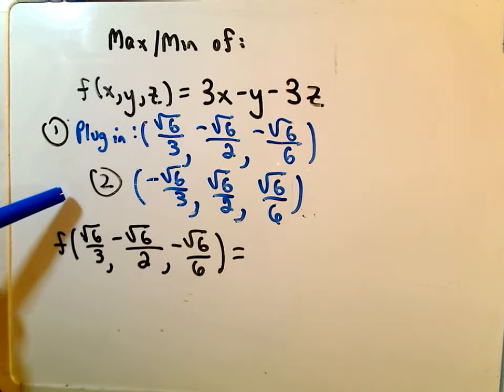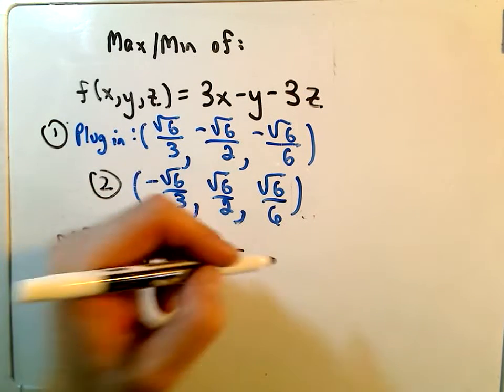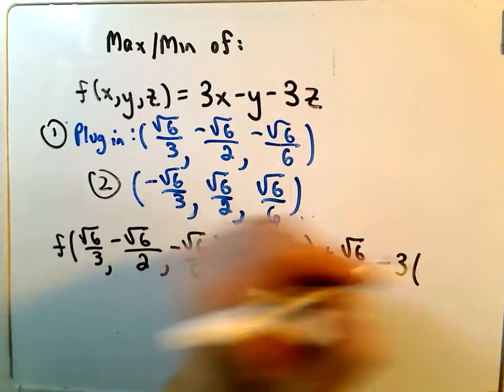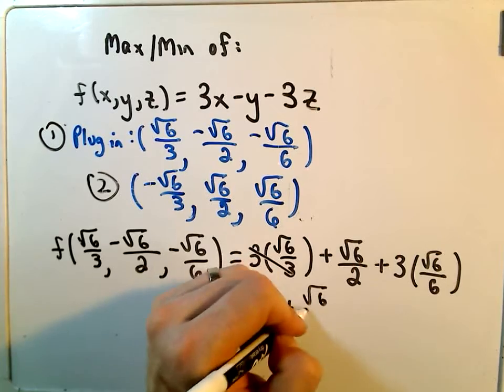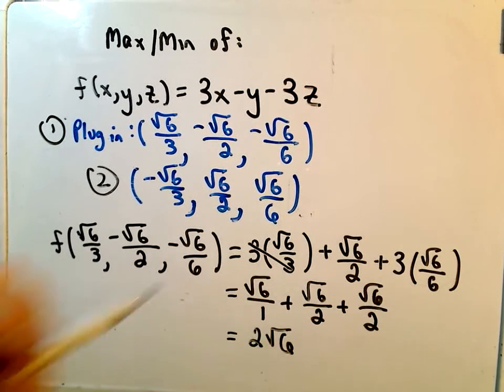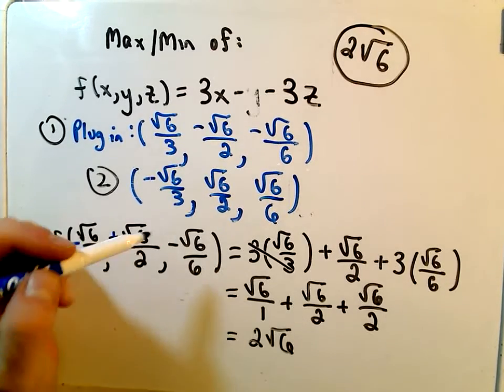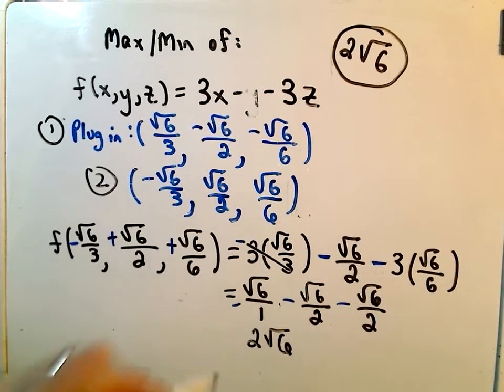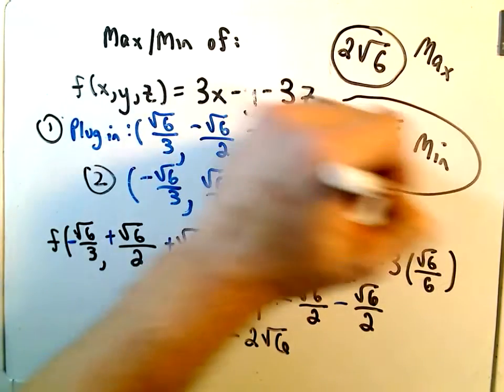Lagrange Multipliers - Two Constraints - Part 2